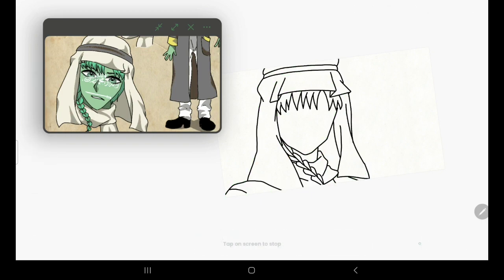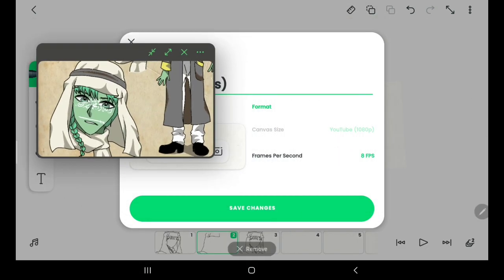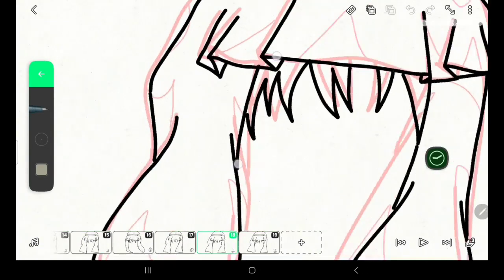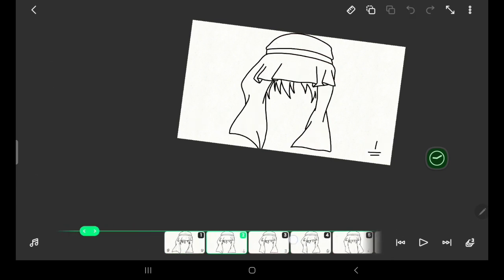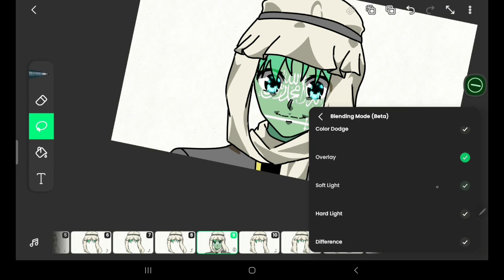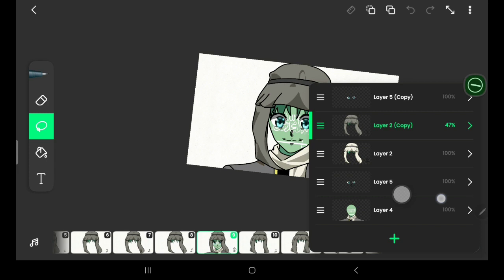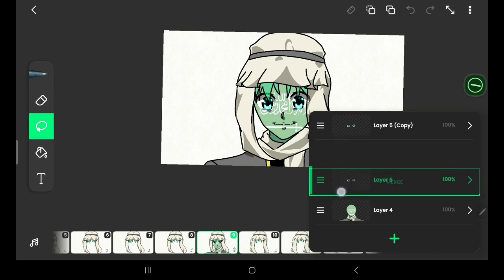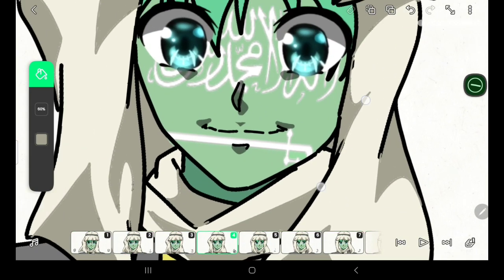ANIMATING FOR 3 HOURS I LOVE YOU SO | Countryhumans ft SAUDI ARABIA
Much obliged.

Took Me: 4 Days

Apps: Flipaclip, Powerdirector & Cute cut

Ⓒisnanggu

💌PLEASE READ💌
PLEASE DO NOT use my animation/arts to reupload my video WITHOUT my permissionl

Art by: ‎@isnanggu087

Original: I was inspired by   !👋

Collab with @leopard7890

  Social Media to support the artist!!

Countries mentioned in my analytics:
Countryhumans Philippines
Countryhumans Indonesia
Countryhumans United States
Countryhumans Vietnam
Countryhumans Russia
Countryhumans Algeria
Countryhumans Türkiye
Countryhumans Malaysia
Countryhumans United Arab Emirates
Countryhumans Iraq
Countryhumans India
Countryhumans United Kingdom
Countryhumans Uzbekistan
Countryhumans Jordan
Countryhumans Iran
Countryhumans Thailand
Countryhumans Saudi Arabia
Countryhumans Germany
Countryhumans Ukraine
Countryhumans Kazakhstan
Countryhumans Mexico
Countryhumans Japan
Countryhumans Poland
Countryhumans Brazil
Countryhumans Azerbaijan
Countryhumans Italy
Countryhumans Canada